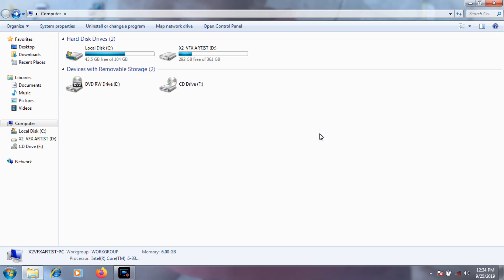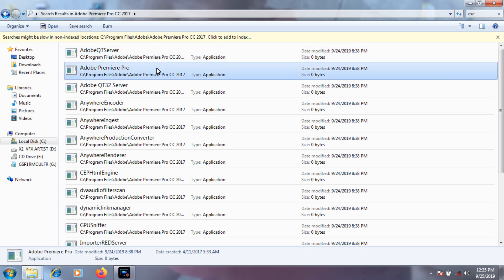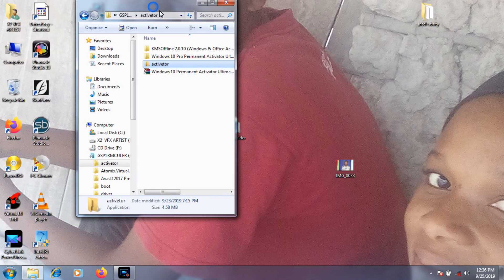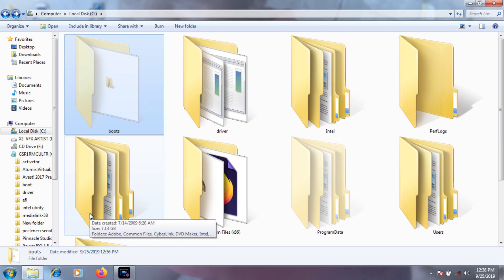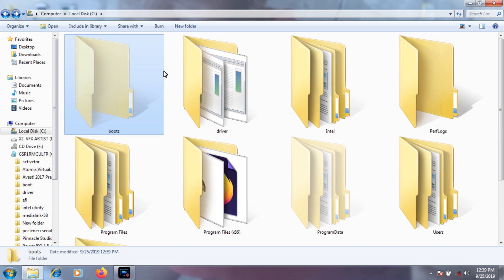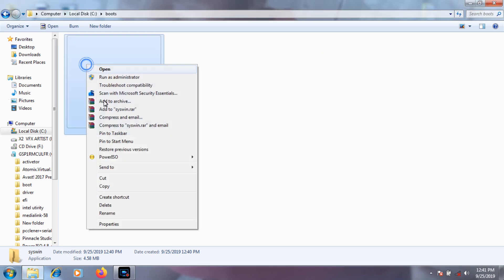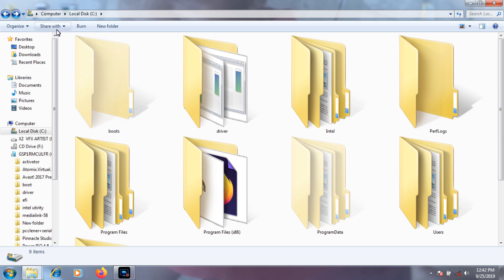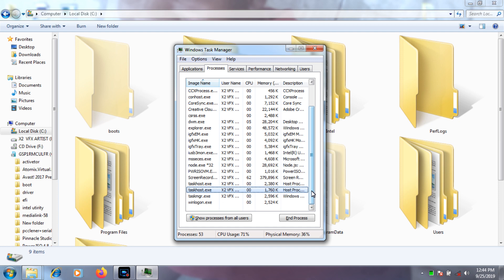exe 0kb virus fix permanently without any application 2019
A quick solution to syswin virus that causes your application and installer exe files to appear as 0KB